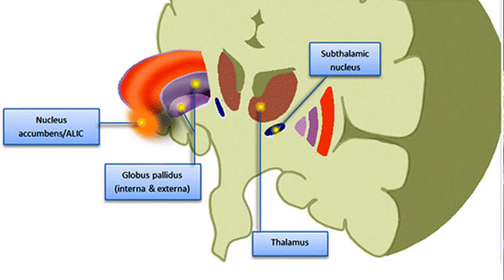What are Targets for Deep Brain Stimulation Therapy?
Deep Brain Stimulation (DBS) is a cutting-edge therapy used to treat a variety of neurological disorders. But what are the targets for this therapy? In this video, we'll explain what DBS is and how it works, and then dive into the different targets for DBS therapy. We'll discuss how the targets are identified, the implications for treatment, and how DBS can improve quality of life. Watch this video to learn more about this innovative therapy and the targets involved.
In this video I discuss a simple introduction to Deep Brain Stimulation Therapy (DBS) and describe what is it and what are the common indications (uses) of this therapy.

There are a few different targets for DBS surgery, depending on the specific condition being treated. The most common target is the subthalamic nucleus (STN). Other targets include the globus pallidus (GP) and the thalamus.